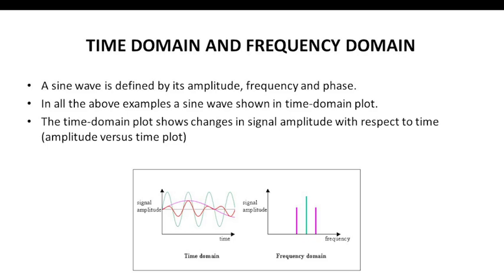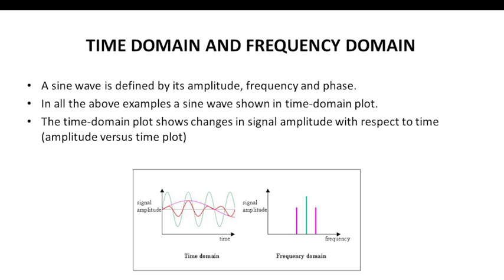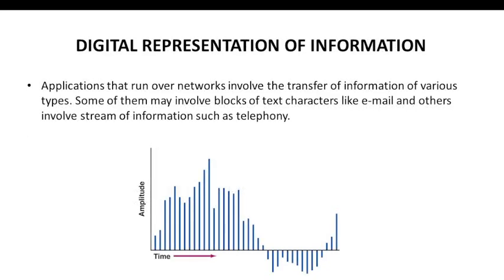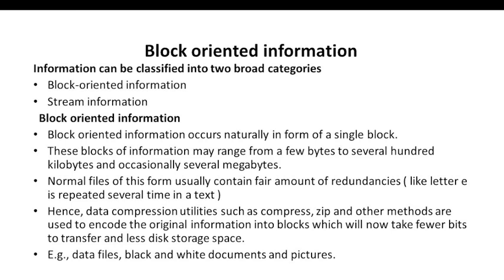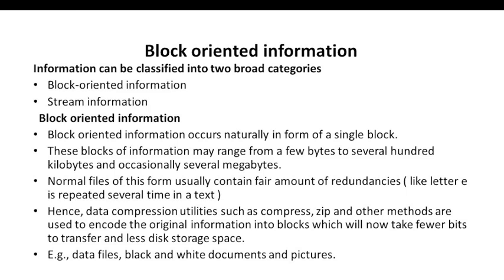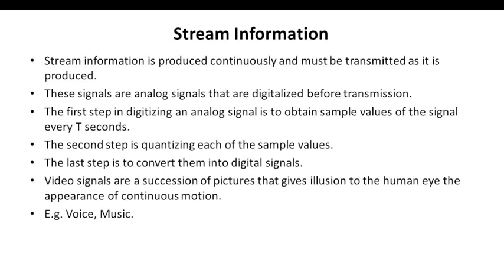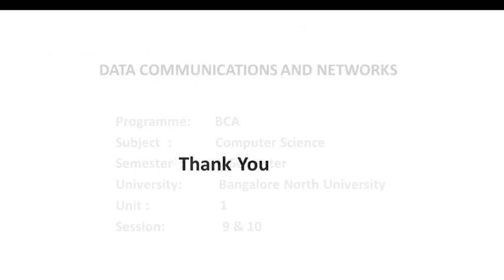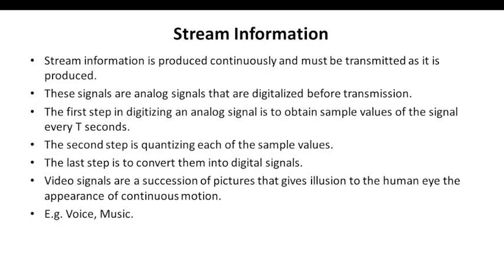Session 9 & 10